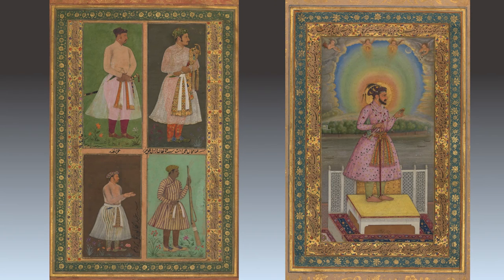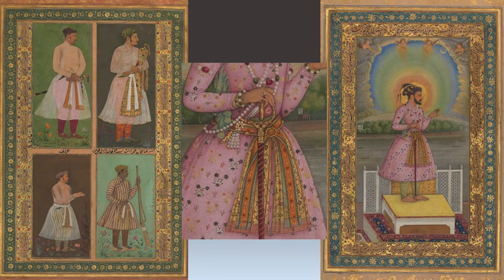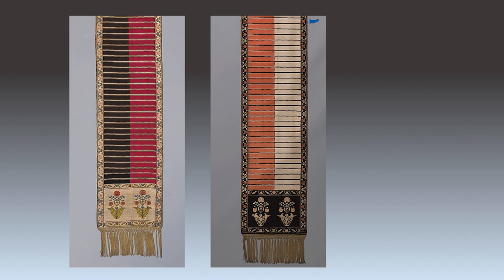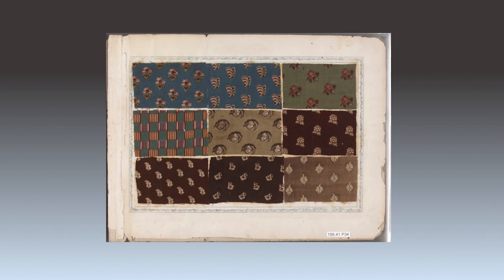From Kashmir to Paisley: Excerpts from a Textile’s Journey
Presented by BFA Visual & Critical Studies, this talk with curator Melinda Watt will trace the movement of the paisley motif across the Eurasian continent and through the 19th century, using designs and textiles preserved in The Metropolitan Museum of Art. Watt has been inspired by the museum's collections as well as the students, scholars and artists who visit the Met's Antonio Ratti Textile Center, and she will discuss paisley-patterned textiles from elaborate shawls to the modest printed cottons.